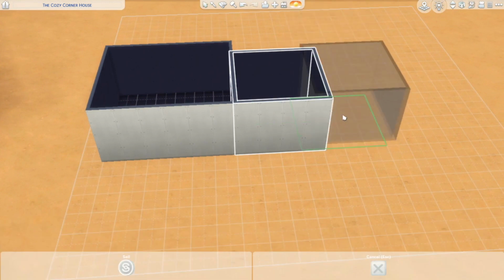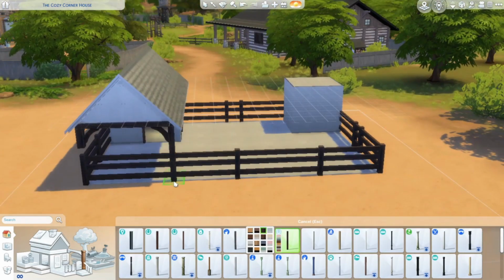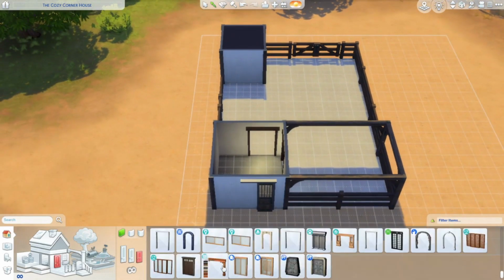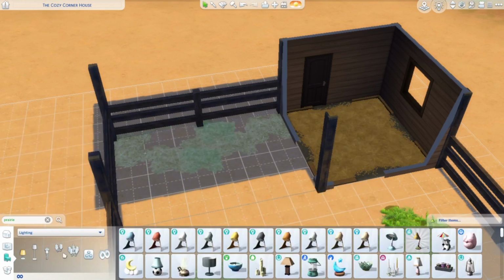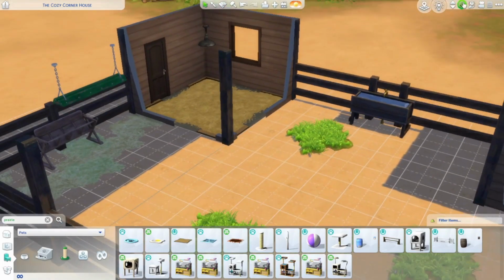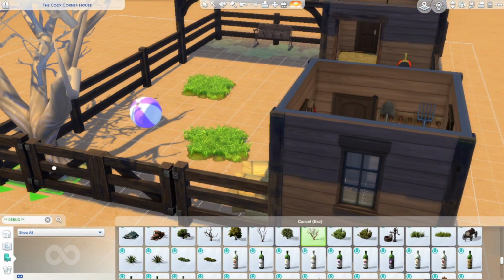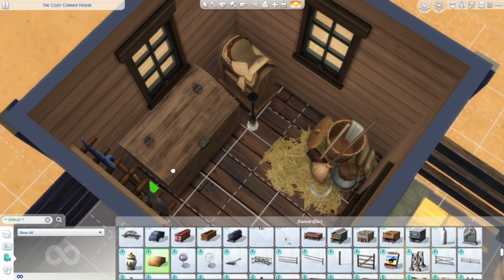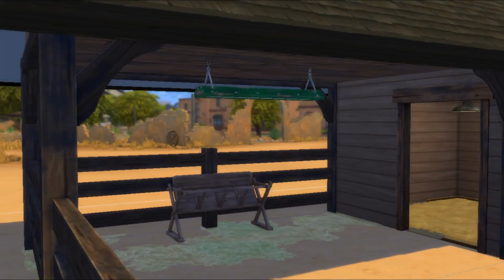A Simple Stable - Sims 4 Room Build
Small and cozy for your equine companion